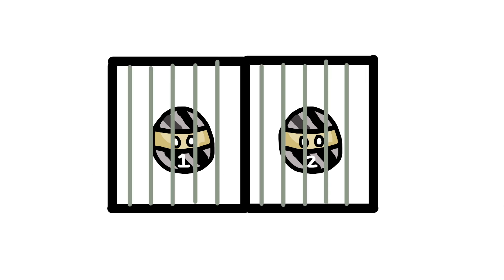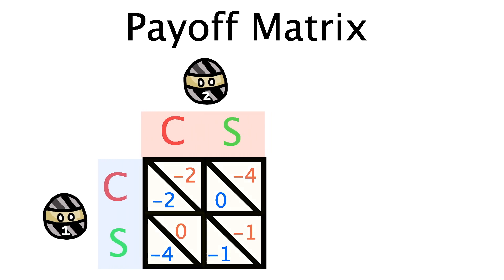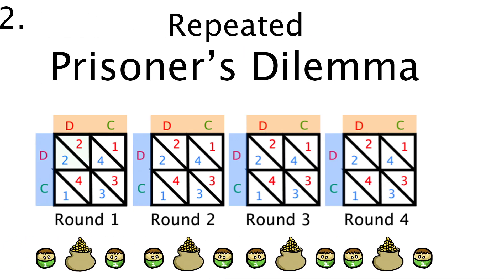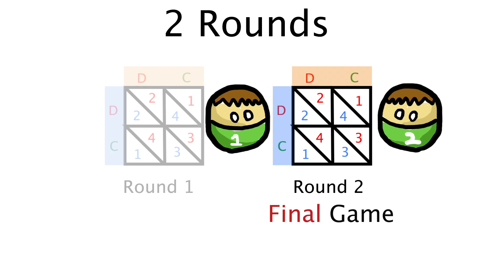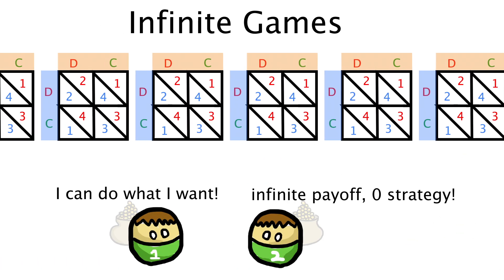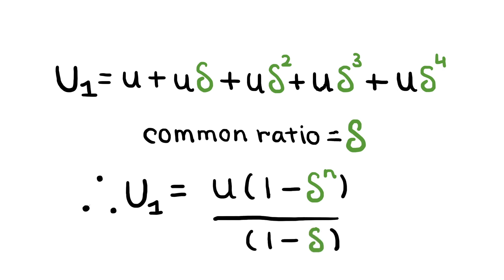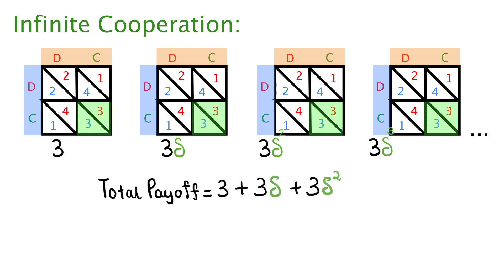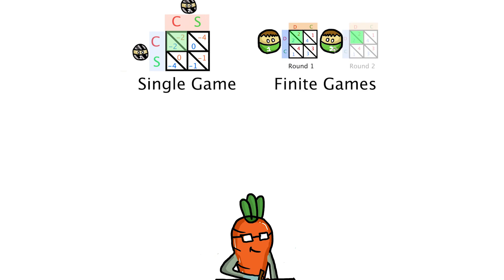The Repeated Prisoner's Dilemma - Game Theory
Published for 3Blue1Brown's SOME1 competition
In this video, I want to introduce you to some of the mathematics behind game theory by delving deep into the prisoner's dilemma. Whether you’ve never heard about game theory or are an expert at it, I hope this video gives you some intuition for it. This video is split into 3 segments which you can click to here:The Prisoners Dilemma 0:21Repeated Prisoners Dilemma and Backward Induction 3:23Discount Factors and Infinity 6:04Main Sources:Game Theory by William Spaniel (highly highly recommend this, he is amazing!)Game Theory Lectures by IIT Khan Academy - Macroeconomics Game TheoryGrim Trigger in political science